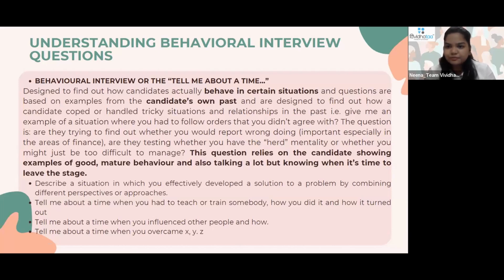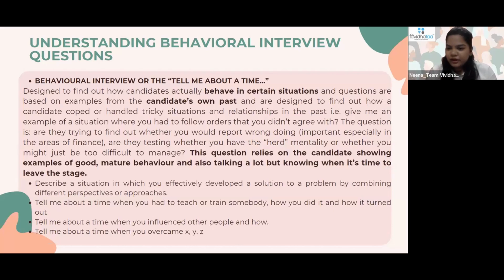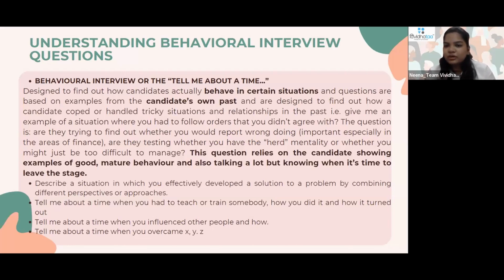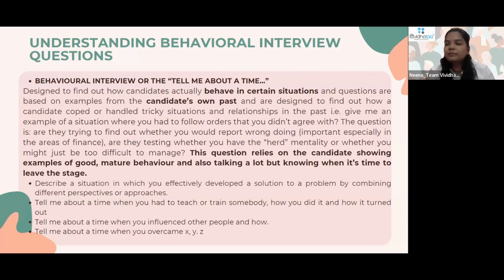Learn Today Lead Tomorrow Workshop by Vividhataa | Part 30